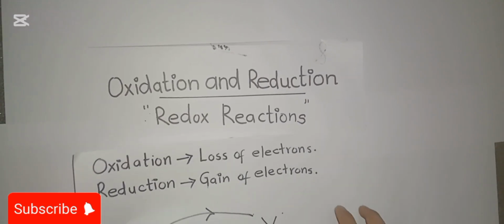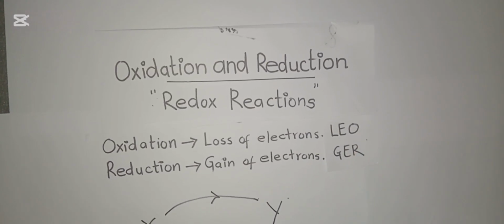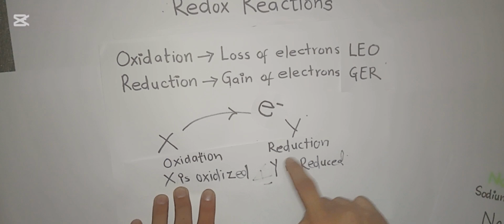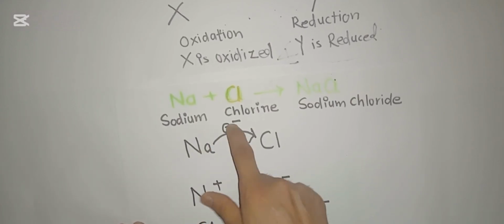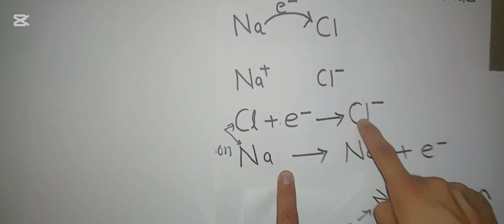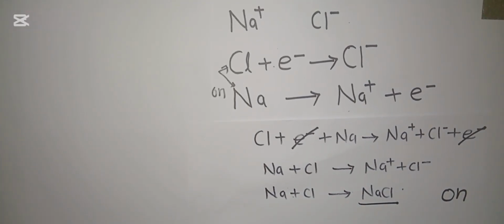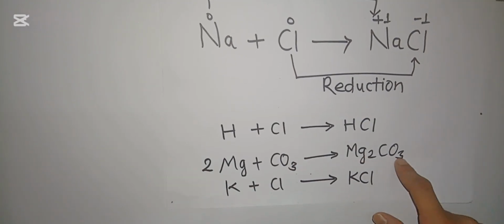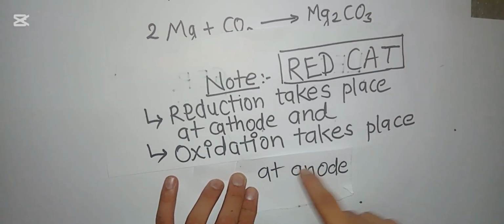Oxidation and reduction#SEE#chemistry